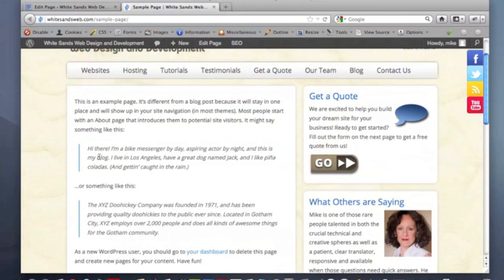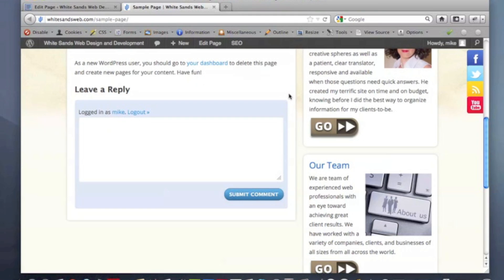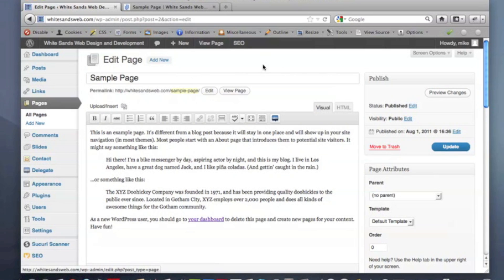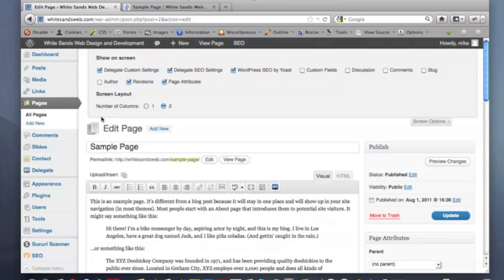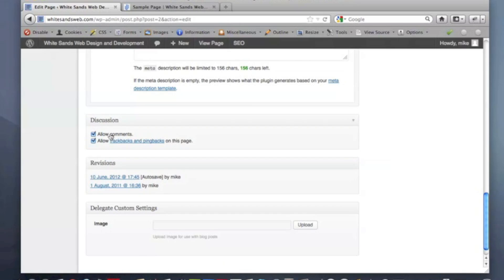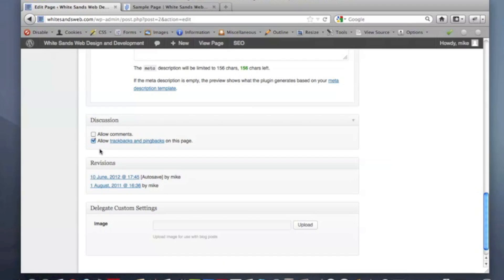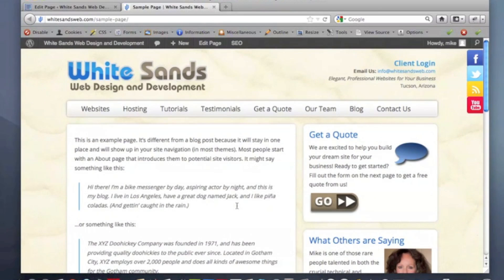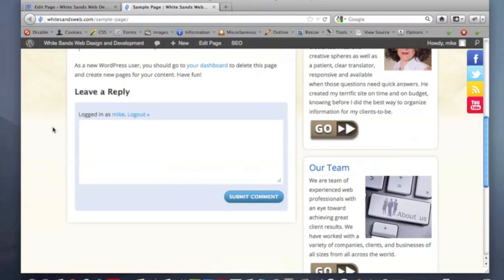Adding or Removing the Comments Box in Wordpress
Learn how to add or remove the pesky comments box that appears by default on Wordpress pages.  The control for this box is fairly hidden in the administration/control panel, but this tutorial will show you how to find it.